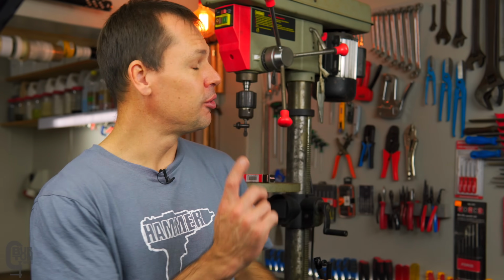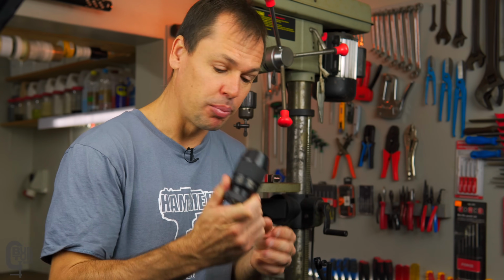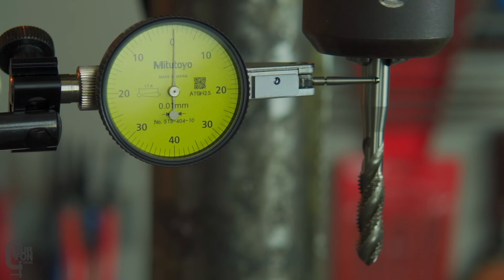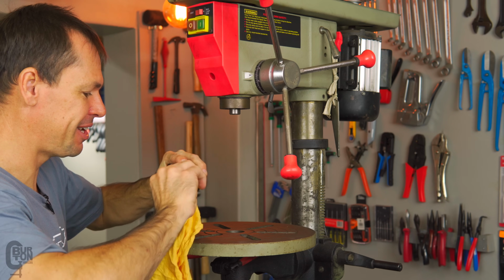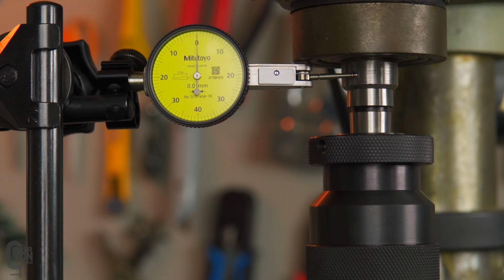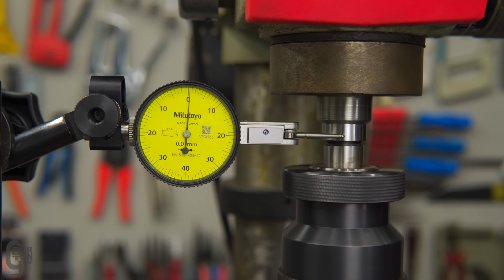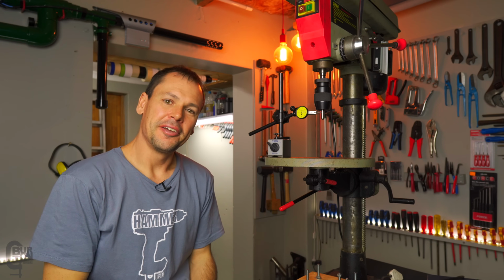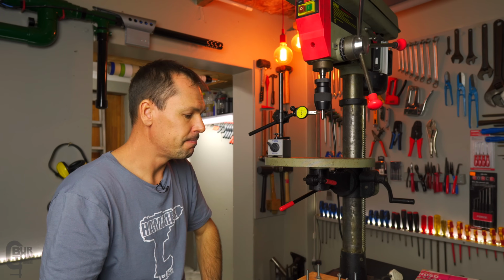Measure Runout On Keyless Chuck - Test / Review / Install PORTA 38B16 Chuck - Burton Builds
Keyless Chuck PORTA 38B16 Install and Test
Burton Builds
S04E08

Removing the old key chuck and installing a new PORTA 38B16 Keyless chuck onto my drill press. I also indicate both chucks to compare the runout on each.

The PORTA chuck feels like it's well made, solid construction and smooth operation. I have noticed it does occasionally slip with smaller size bits (doesn't hold / self tighten as well as the previous smaller version i temporarily used).

Any support will be much appreciated.

GEAR USED IN THIS VIDEO:
Test Indicator
Magnetic Base
🎙 Mic

Equipment I mainly use (Really happy with this stuff):
📷 Camera: Sony A6400
🔭 Lens: Sony 18 - 105mm f/4 G OSS
🔭 Lens: Sigma 16mm f/1.4
🔭 Lens: Sigma 30mm f/1.4
🎧 Audio Recorder: Zoom F6
🎙 Mic: RODE NTG5
🎙 Mic: RODE Video Mic Pro+
💻 MacBook Pro 16 inch
🎧 Headphones: BeyerDynamic DT770 Pro (80 Ohm)

Other Equipment I occasionally use:
- Lens: Sony 10 - 18mm f/4 OSS
- Mic: Sennheiser E835
- Mic: RODE Wireless Go (x2)
- Mic: RODE Smart Lav+ (x2)
- Backup Mic: Rode Video Micro
- Lighting: Burton Built LED studio lighting